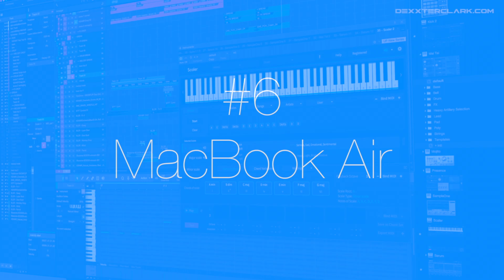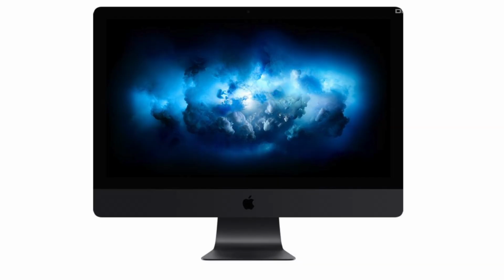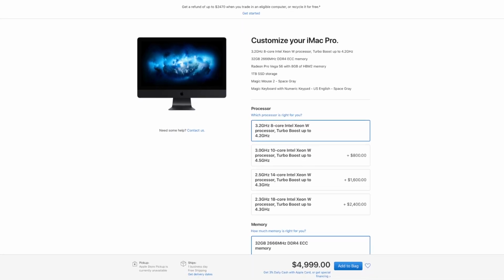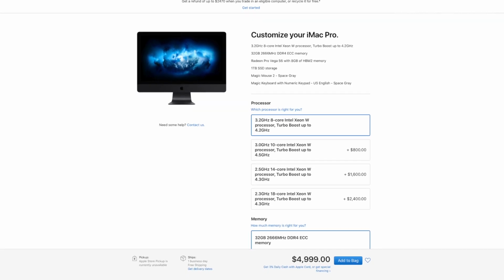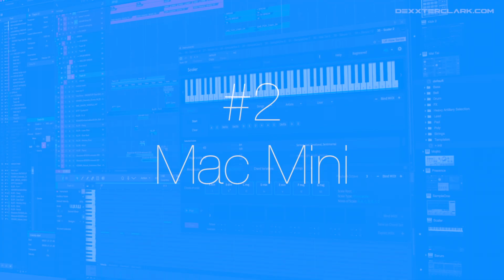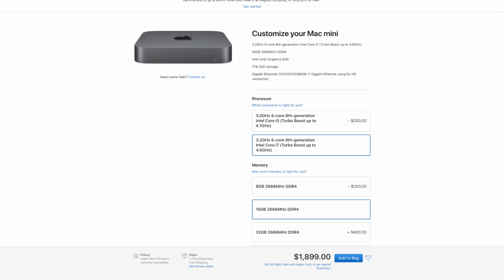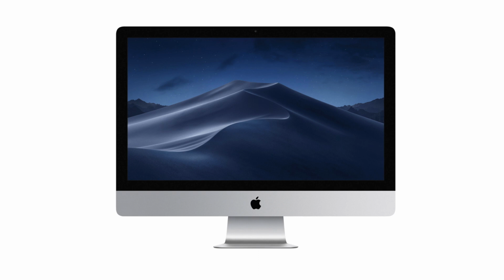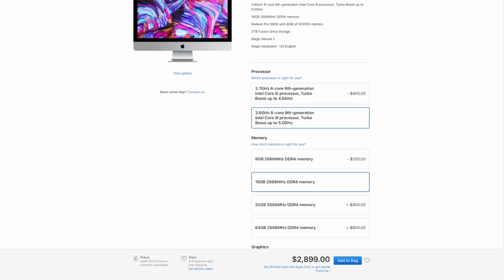Top 5 Best Mac computers for music production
What is the best Mac computer for music production? Macbook pro or macbook air for music production?
In this video I'll take a look at ALL Mac computers available on the market (desktop + laptop).
Why are they suited for music production and why not.
I'll conclude the video with a Top 5 best Macs for music production

0:00 Start
0:55 Expansion on Apple computers
1:18 MacBook Air
1:41 iMac Pro
2:59 Mac Pro
4:04 MacBook Pro 16"
4:44 Mac Mini
5:22 iMac

• best computer for music production
• best laptop for music production
• Macbook pro or macbook air for music production
• Mac mini for music production